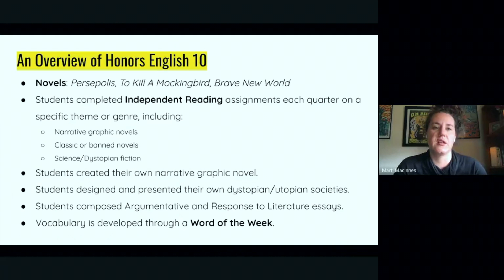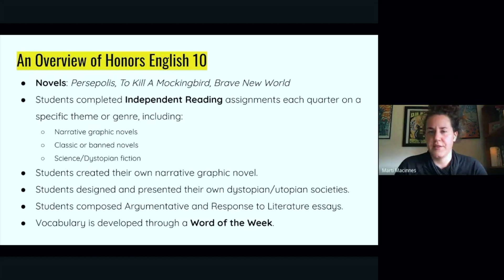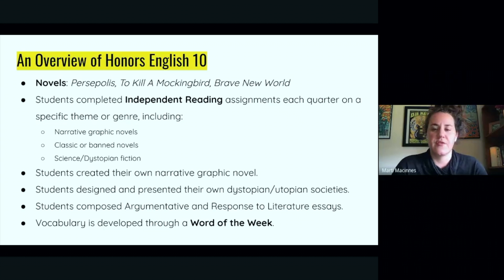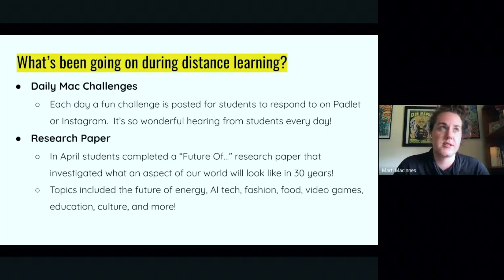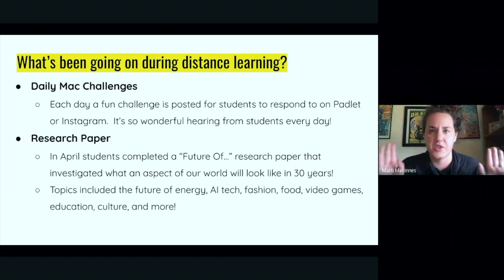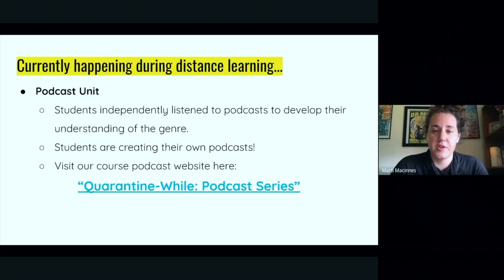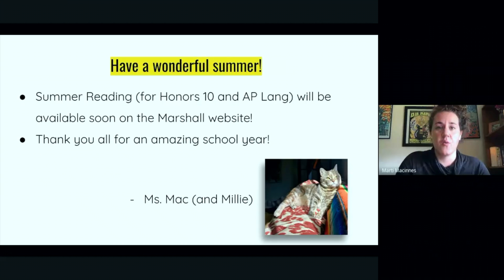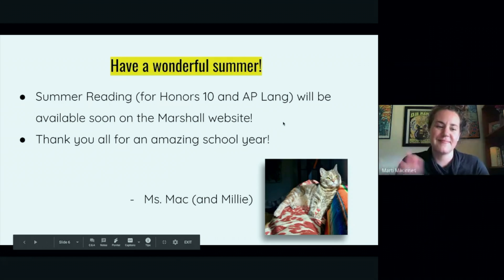Open House 2020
Ms. Mac gives an overview of the school year in Honors English 10, enjoy! :)